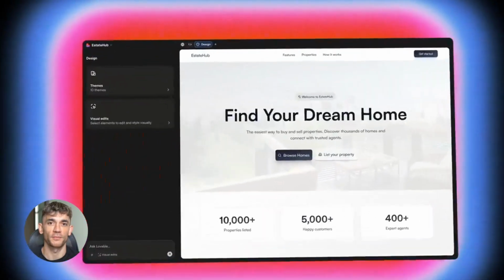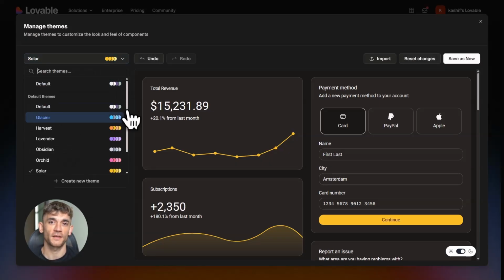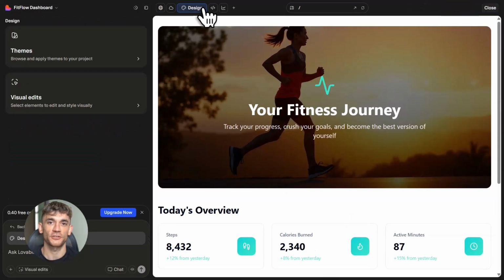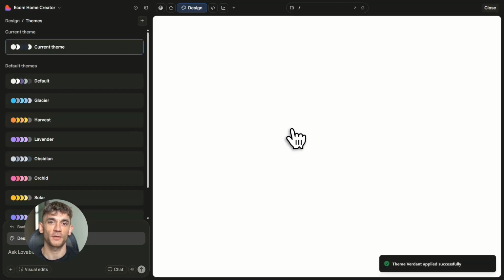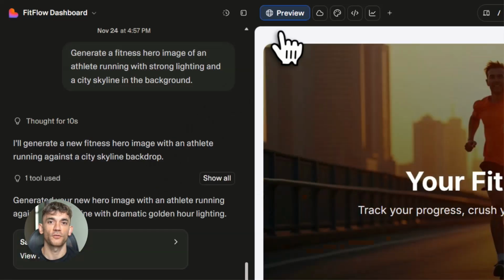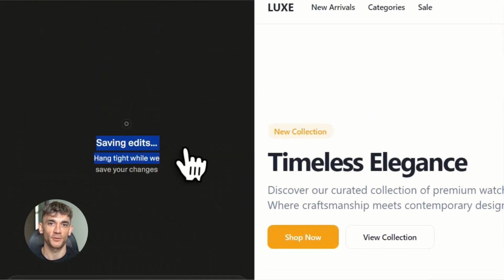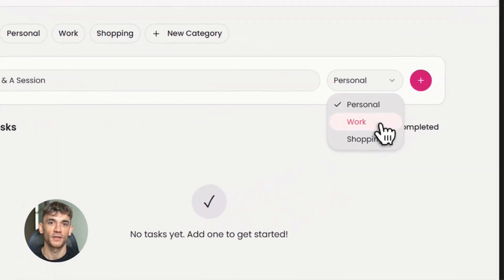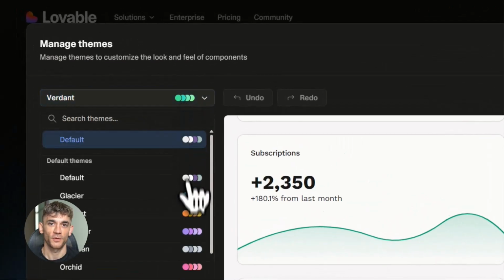Lovable’s NEW AI Update Is Actually CRAZY (Web Designers Watch This!)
Lovable just dropped the biggest update in their history — and it changes everything for web designers, agencies, and founders.

In this video, I break down the 3 insane new features that make building apps stupid easy:

🔥 1-Click Themes — switch entire brand styles instantly
⚡ Design View — edit layouts, spacing, fonts & colors with zero code
🤖 AI Image Generation — create custom visuals right inside the platform

No more hunting for stock photos.
No more digging through CSS.
No more slow, clunky design tools.

This update brings speed + quality together for the first time… and it genuinely feels like cheating.

If you’re a designer, freelancer, agency, or startup founder, this is going to save you hours on every project.

⏱️ Build faster
🎨 Design better
🤖 Let AI do the boring stuff
🚀 And ship polished apps without hiring a big team

📌 Try Lovable and test the new AI features today